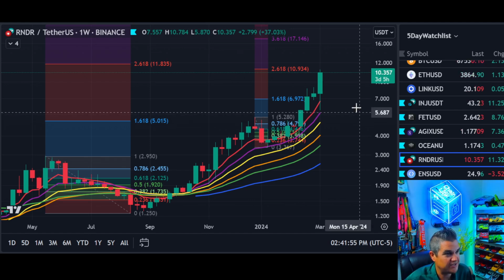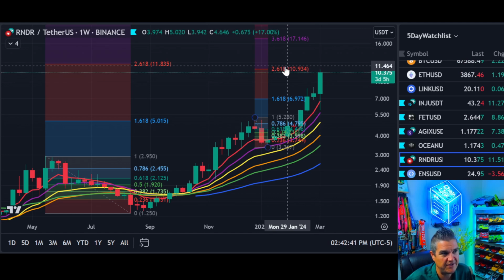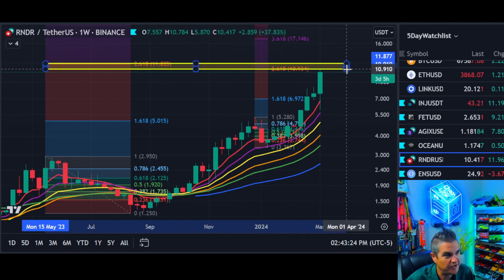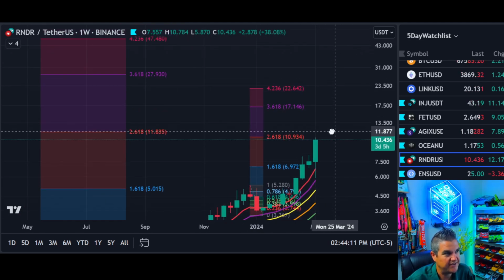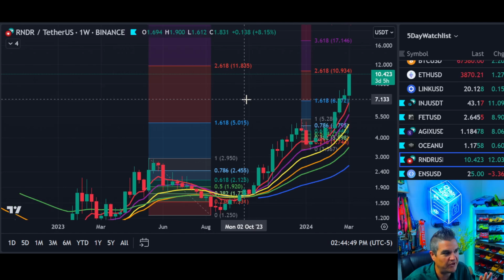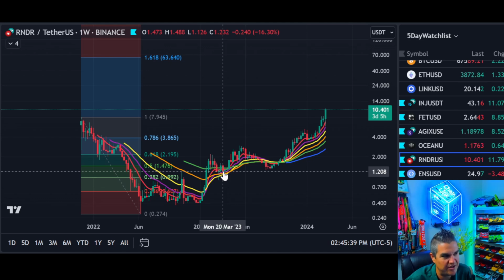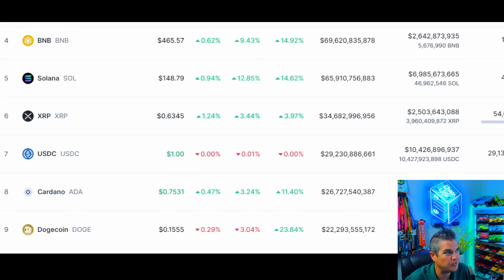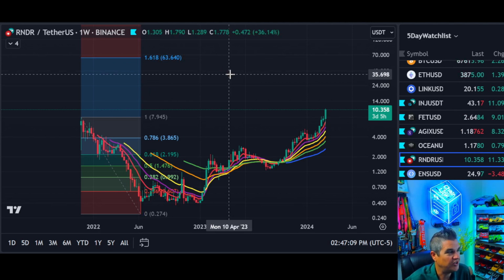🚨 RENDER - Price Explosion! RNDR Price Targets using Fibonacci! render rendertoken altcoins 🚨📈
In our RENDER crypto Price update today we look at Bullish Price actions and the absolute price explosion on RNDR this week and macro price targets on the weekly chart using Fibonacci extension. What's the level to watch? I'm Glad you asked! Let's see what the RENDER price charts are saying today!